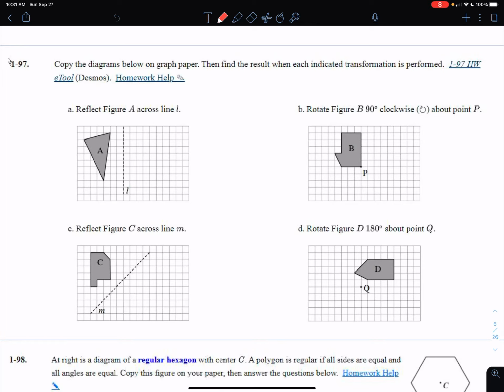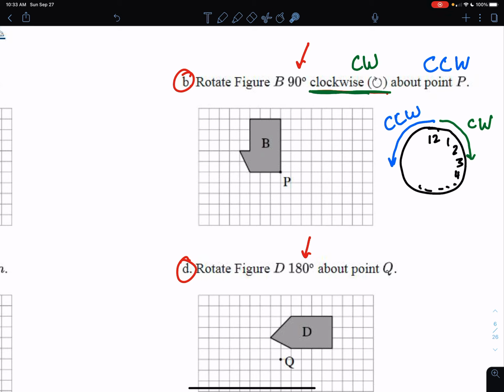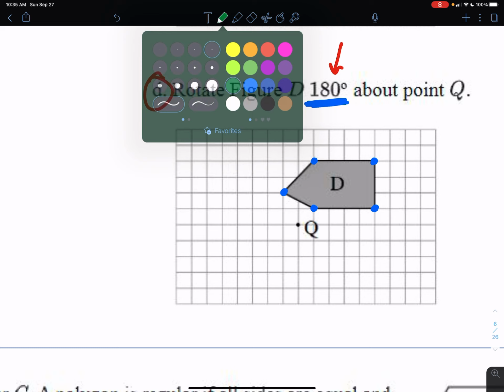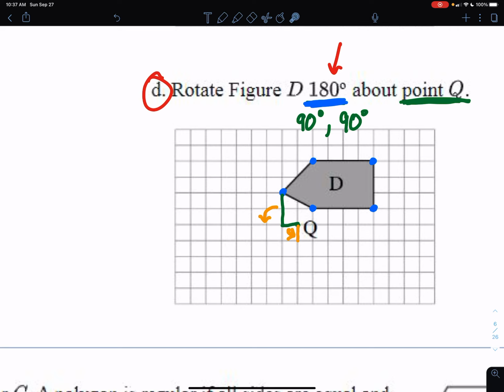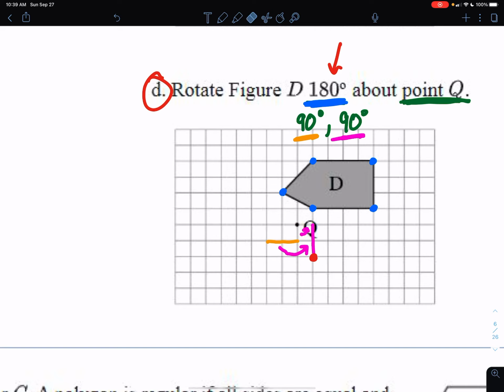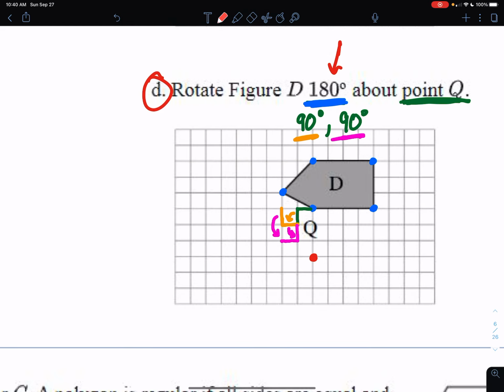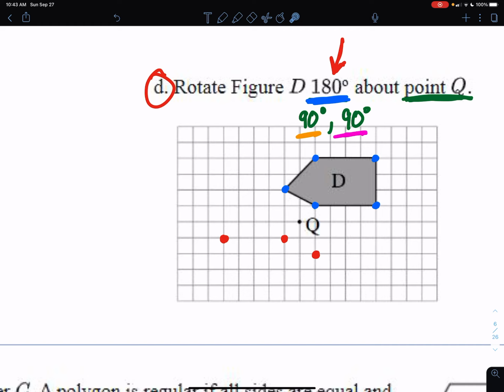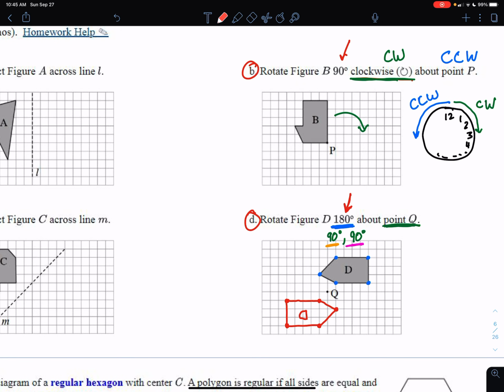Problem 1-97 — Rotations